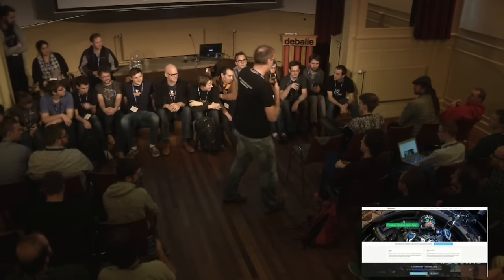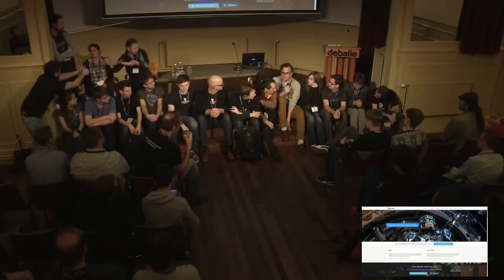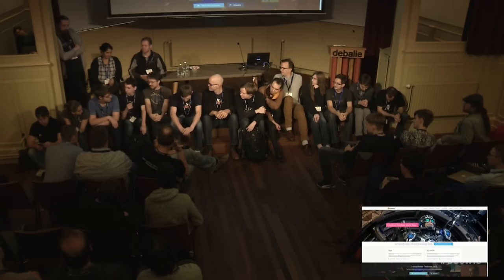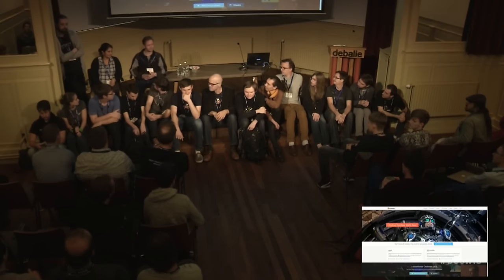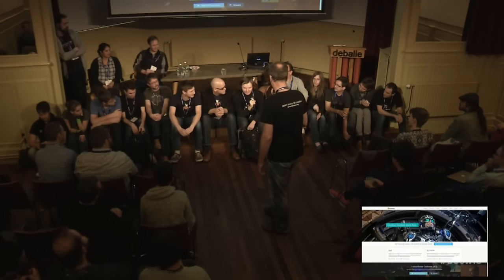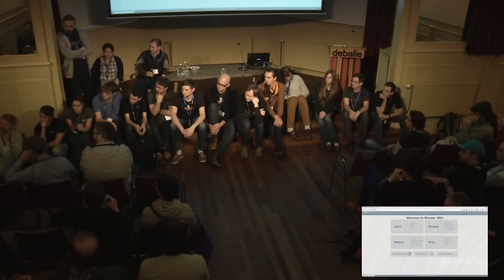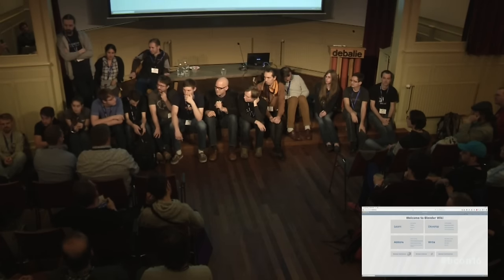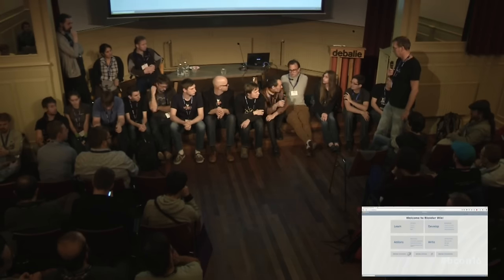Blender Developers ask us anything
Ask all developers.